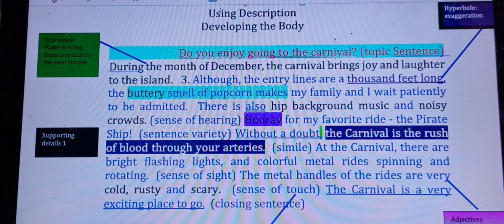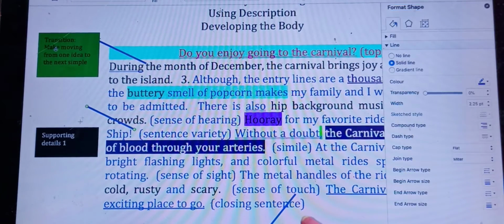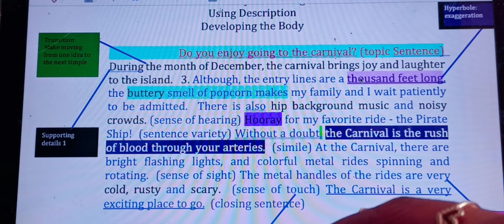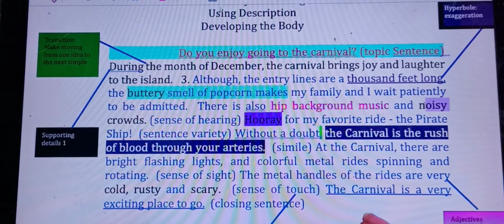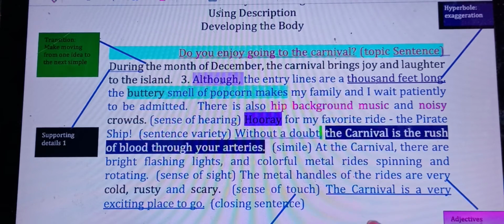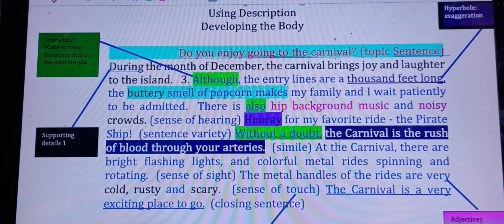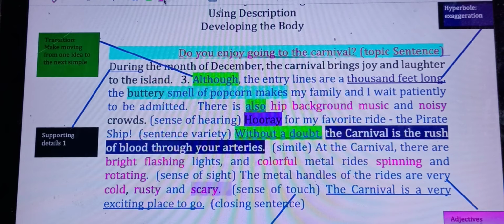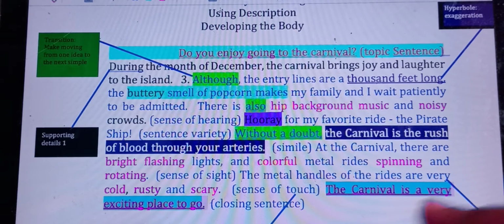Using Description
This video illustrates ways to incorperate description in
your essay. Whether you are writing a Descriptive, Expository, Persuasive or Narrative Essay.